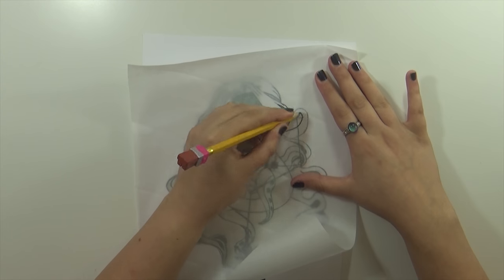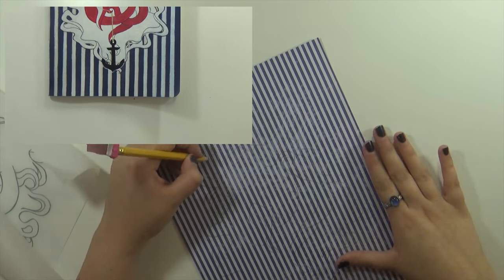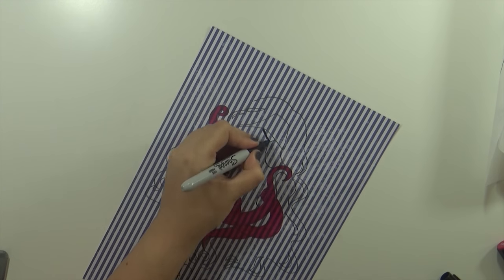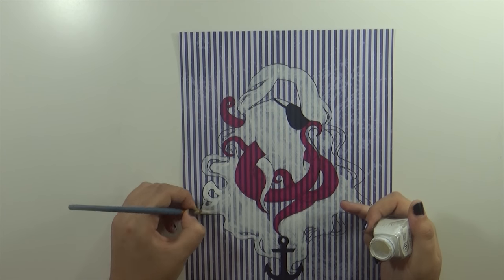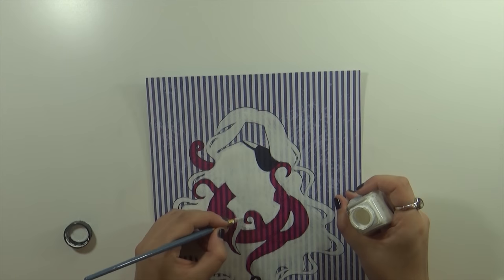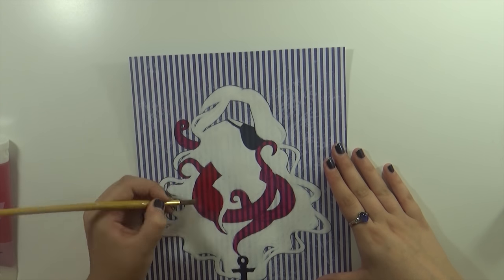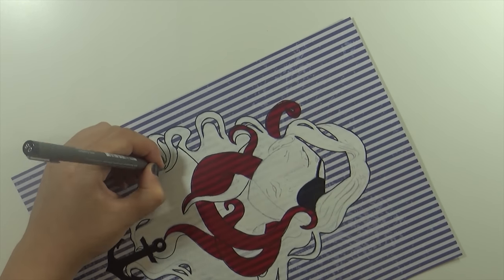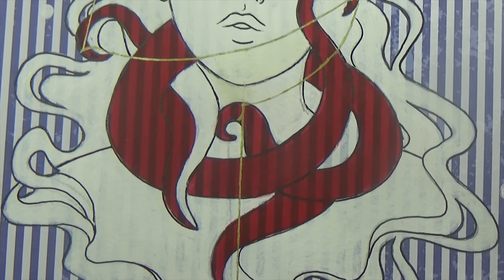SAILOR'S HEART- MIXED MEDIA ARTWORK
Check out my Etsy shop for some sketchbooks with hand illustrated covers